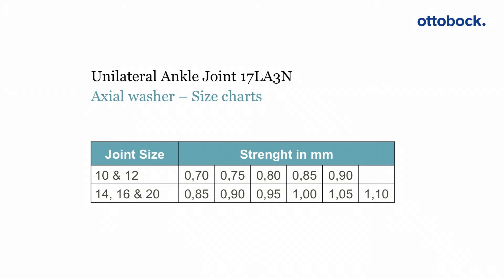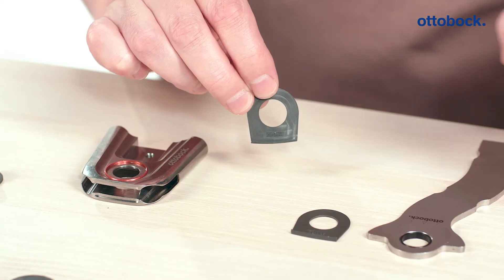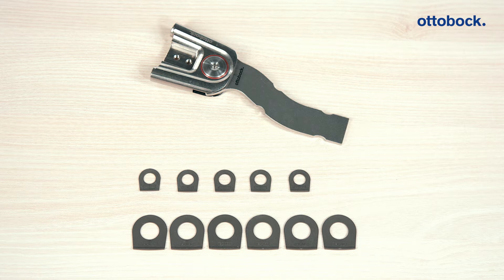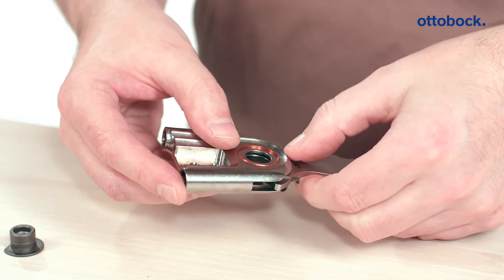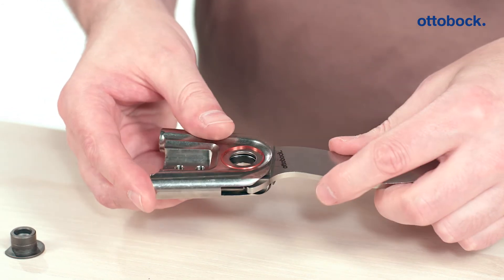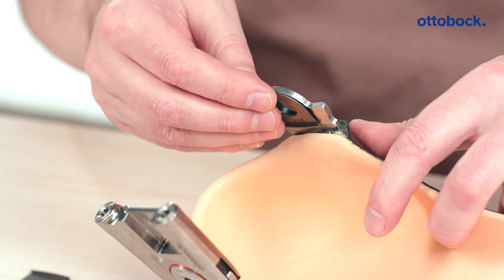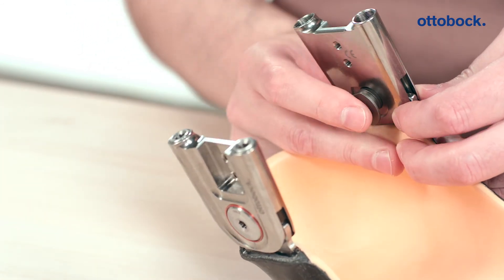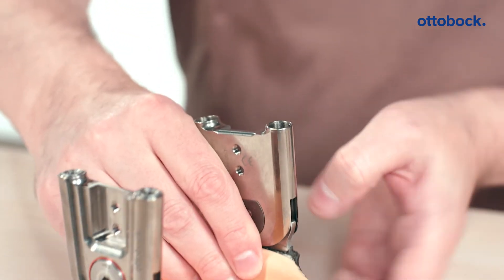17LA3N Unilaterale Ankle Joint - Application for axial washer system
How to assemble and adjust the new axial washer system in the new Ottobock unilateral ankle joint